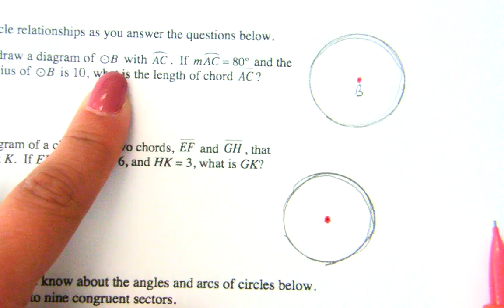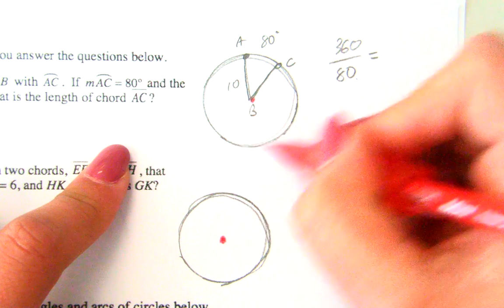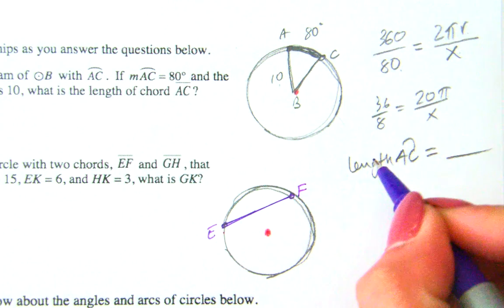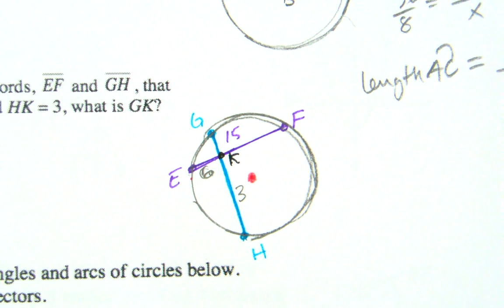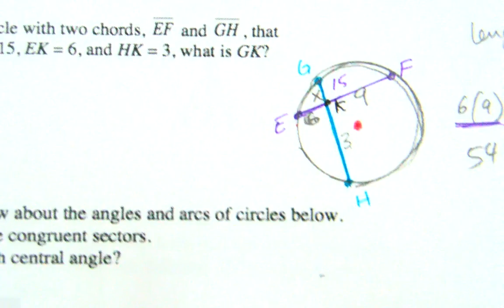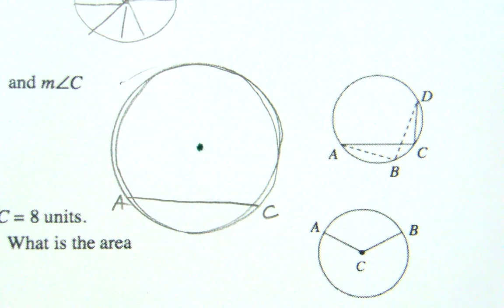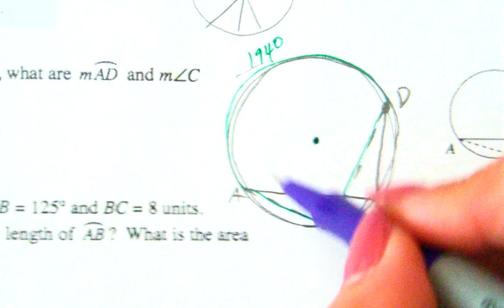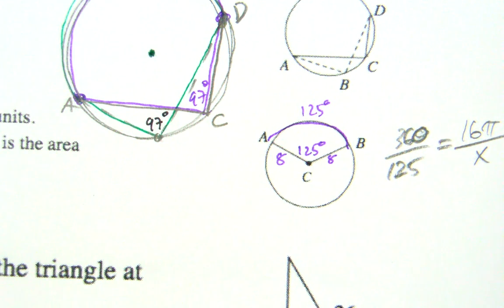M2 ch10 94 to 97 cont